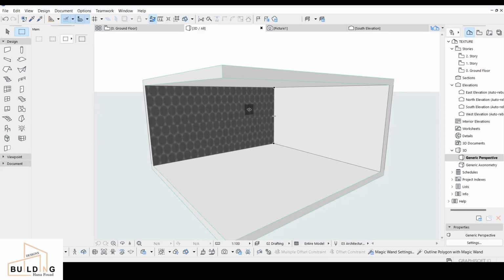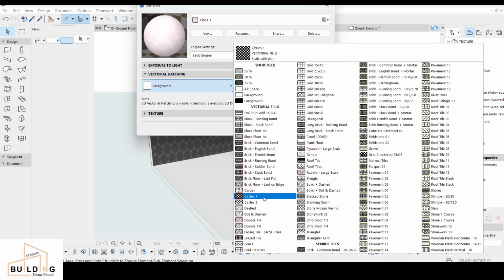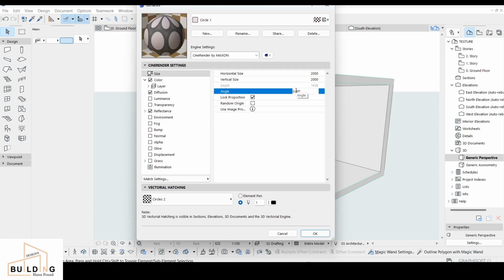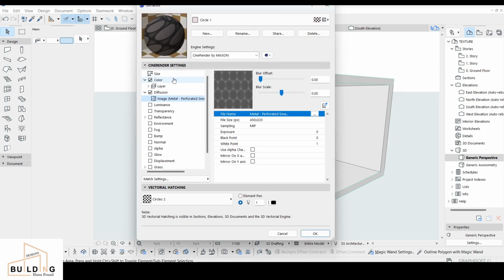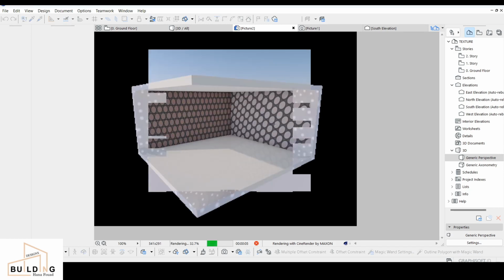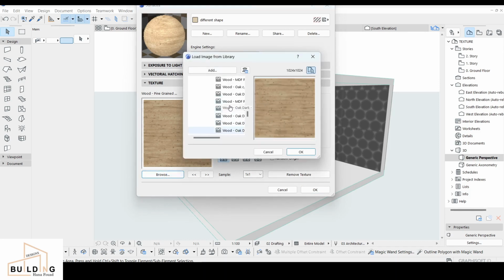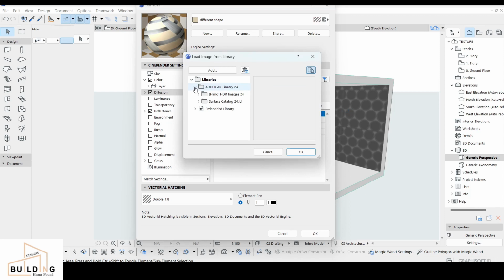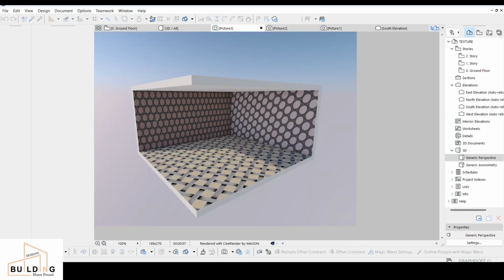How To Custom Circle Texture For Wall In ArchiCad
Hey Everyone!
I'm sharing today a tutorial about How to custom Circle Texture for walls in Archicad with different shape and angle.